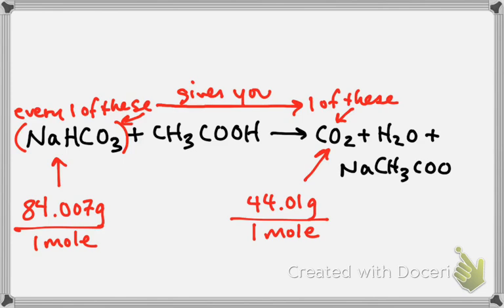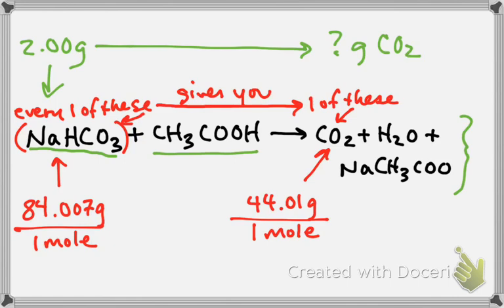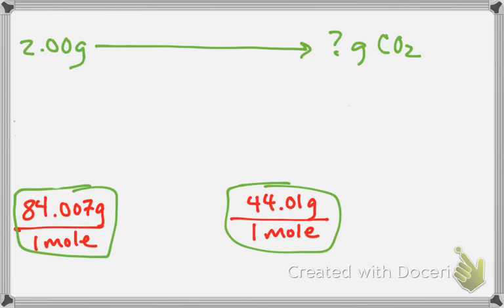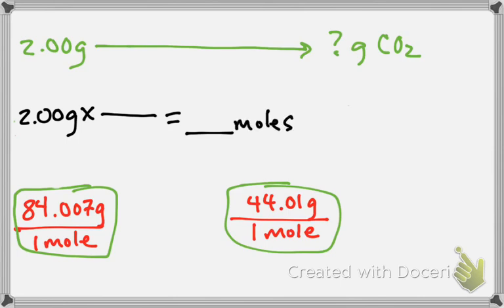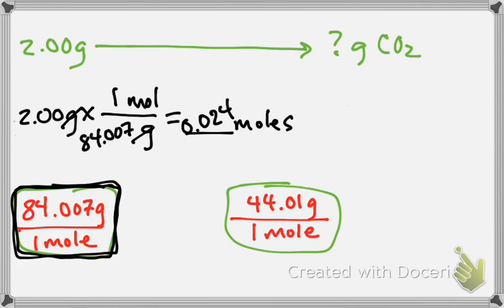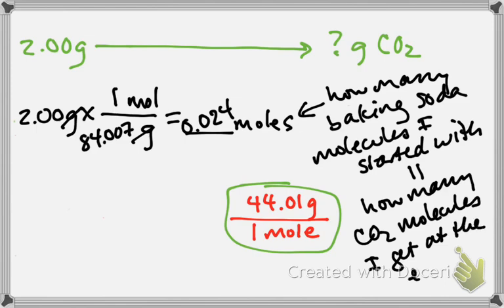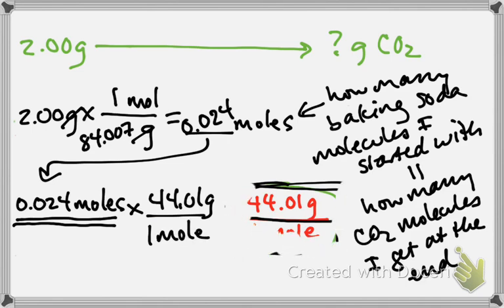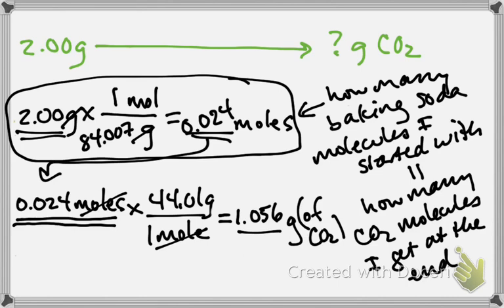How to predict the carbon dioxide in your lab report